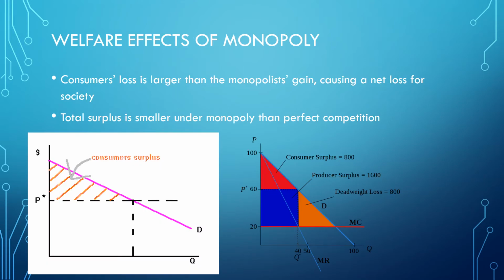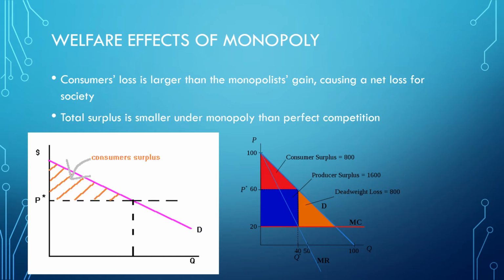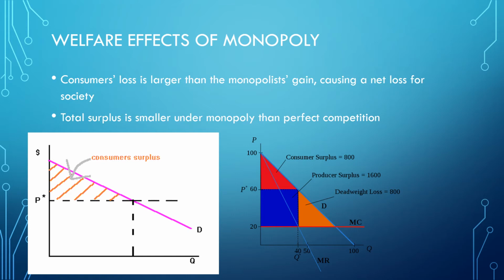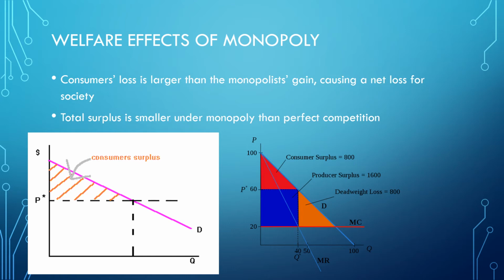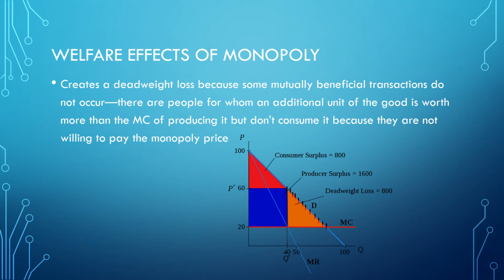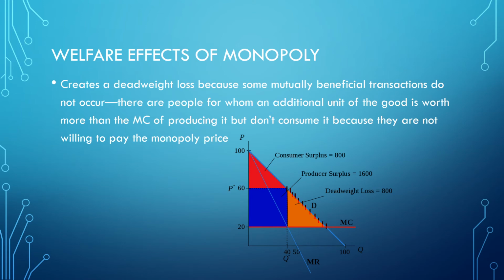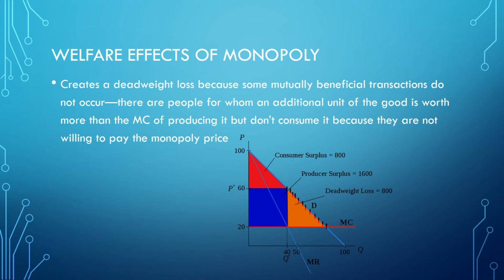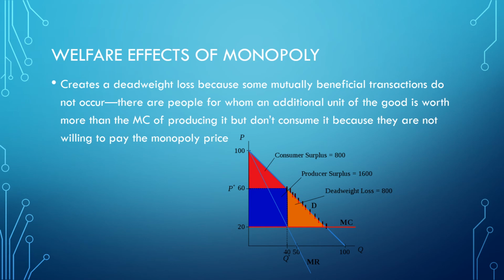4.12 Monopoly and Public Policy AP Micro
Okay, so there's a monopoly. Now what do we do?